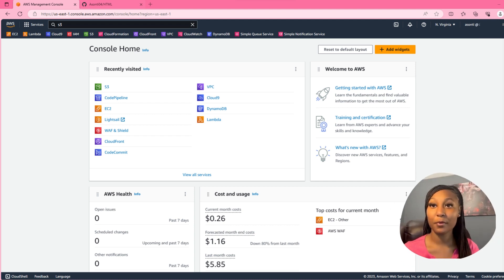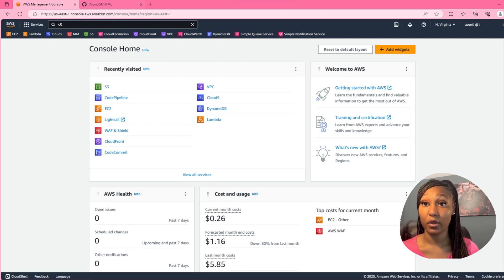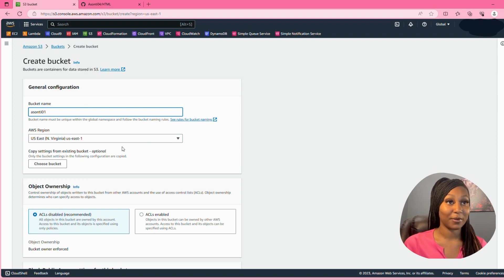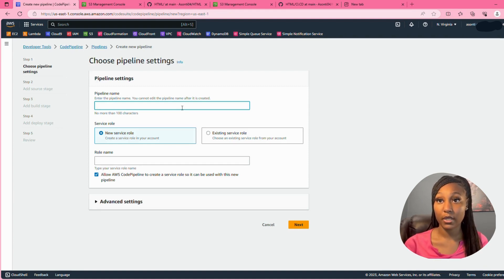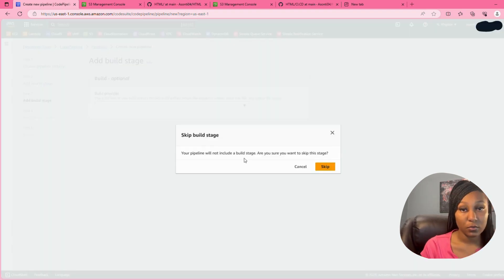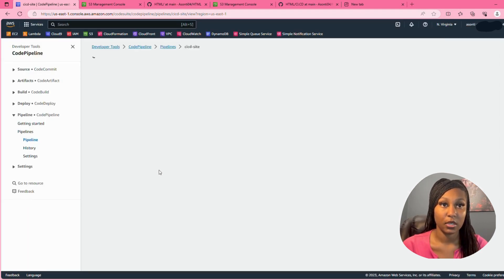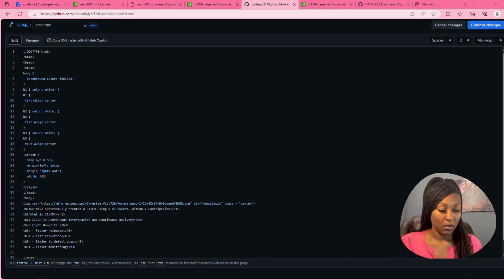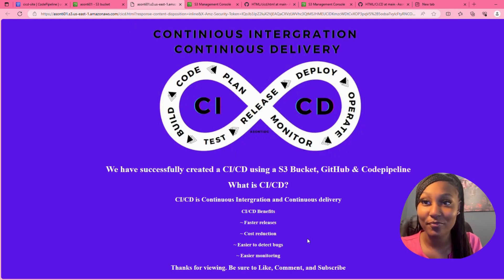How to create a CI/CD with AWS CodeCommit, S3 Bucket, and Github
A beginner friendly video on how to create a CI/CD with AWS S3, GitHub, and Codepipeline.